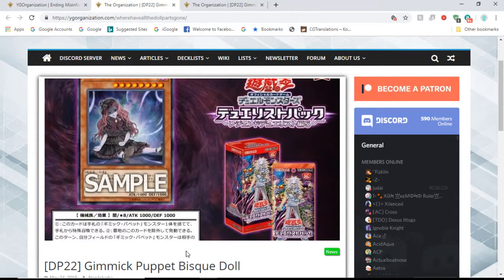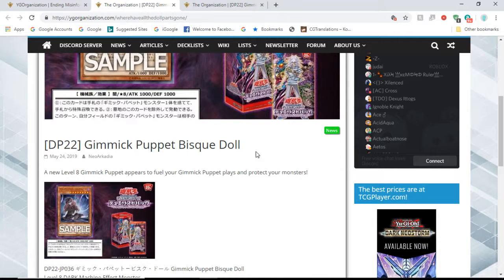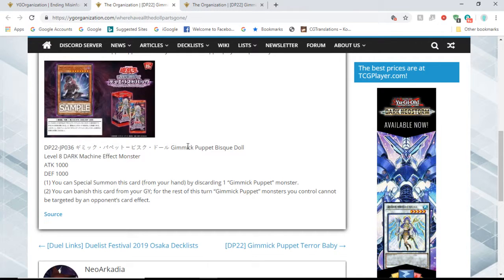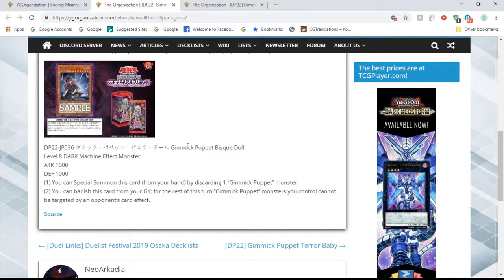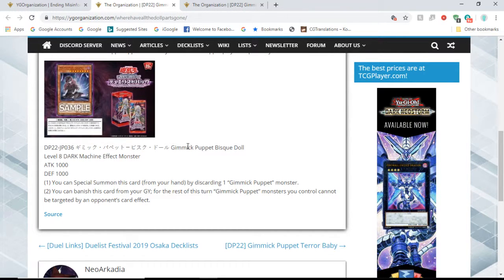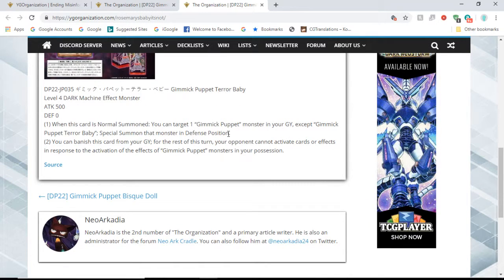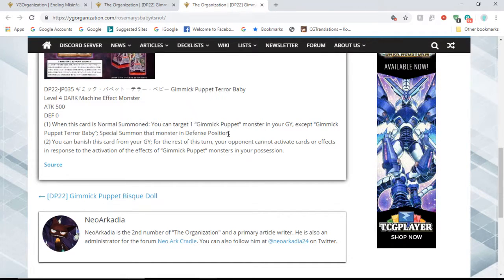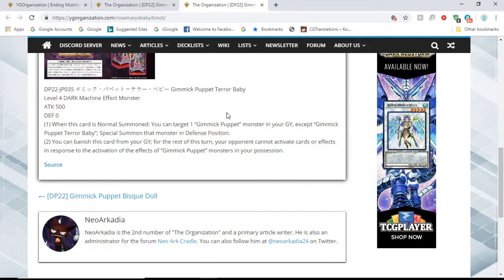New Gimmick puppets! Is this what makes this deck finally good!?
Today Mikhael is alone again but he goes over some new support for gimmick puppets!